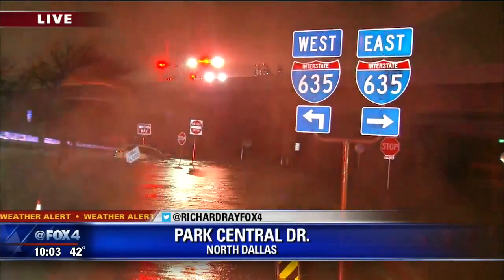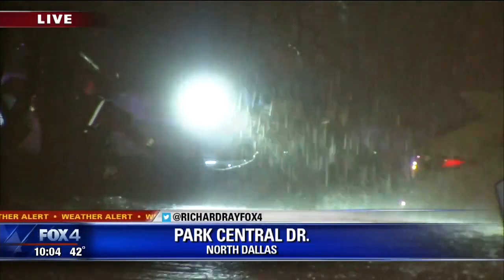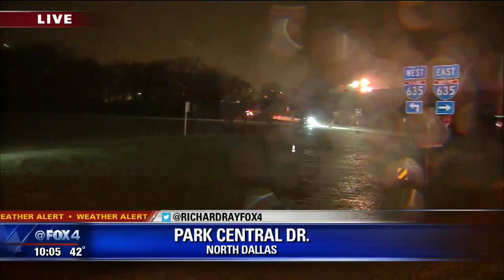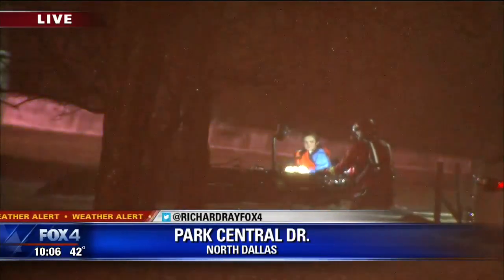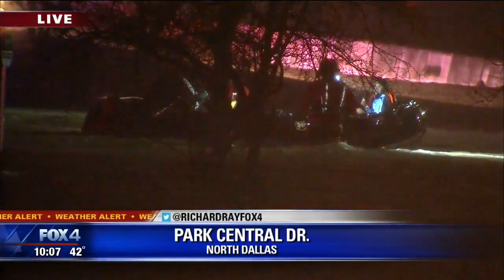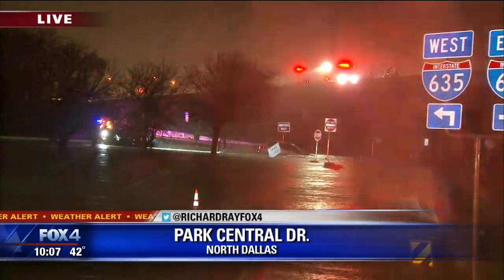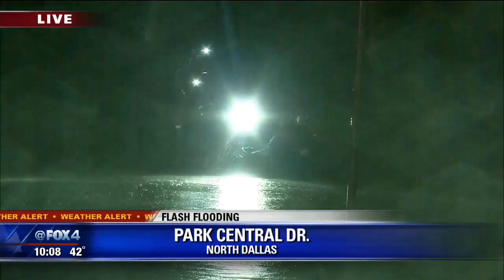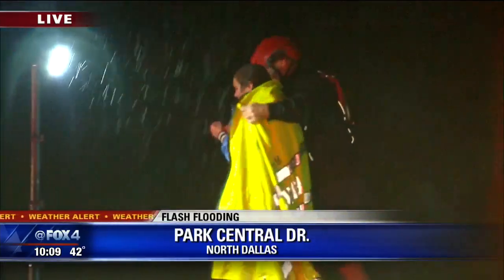Woman rescued after car stuck in high water